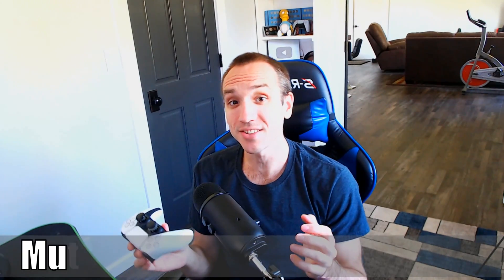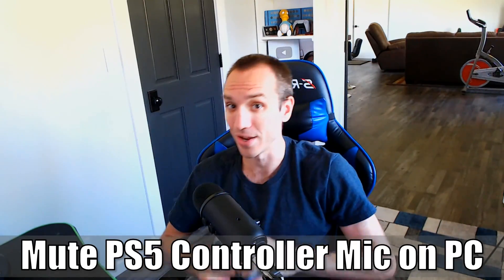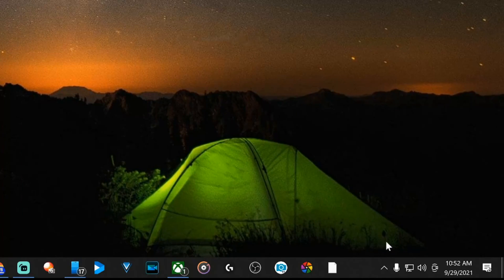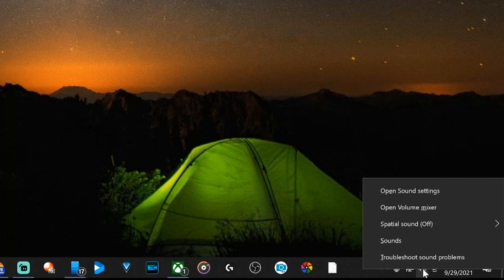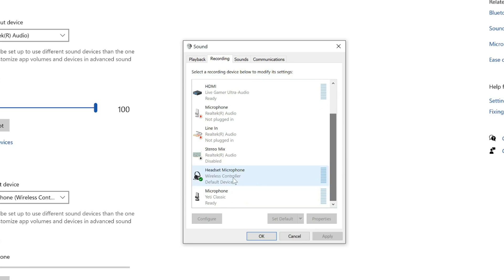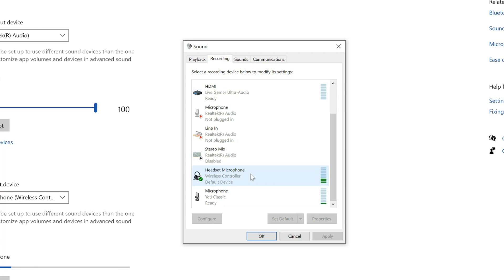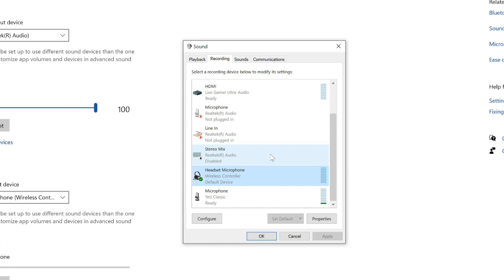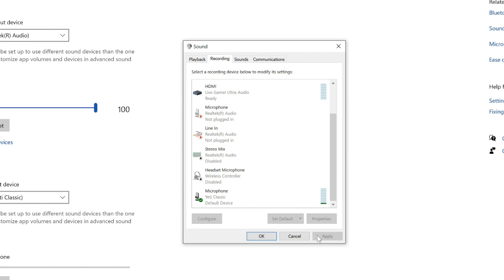How to Mute PS5 Controller Mic on PC (Best Tutorial)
Do you want to know how to mute the PS5 Controller mic on the PC? This is very easy to do. To mute the ps5 controller mic on the pc you need to go to the sound settings, then open the sound control panel. Then go to recording devices and select the wireless controller. Then you can mute the controller mic or you can disable it. There won't be any audio detected at this point. So if your playing Warzone or Fortnite people won't hear you speak. ...